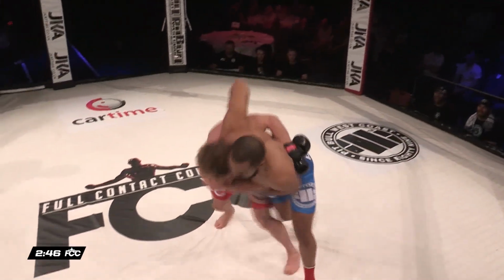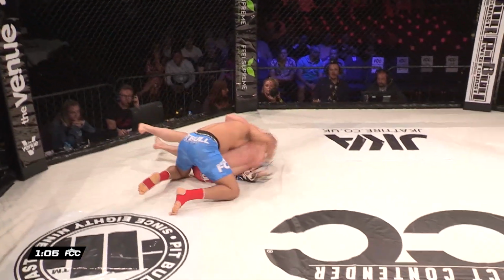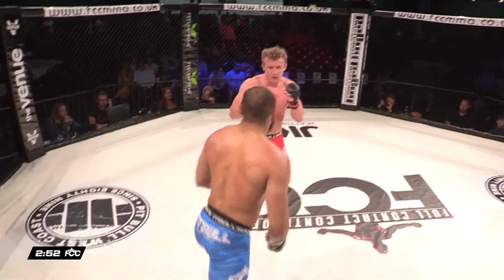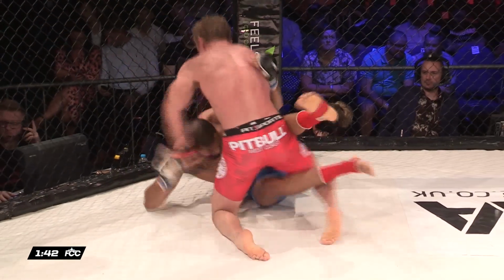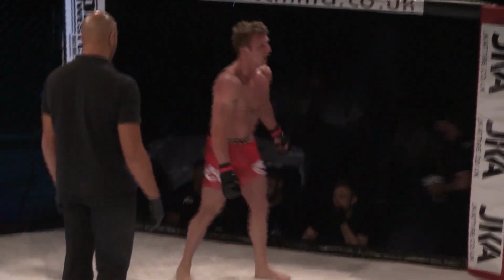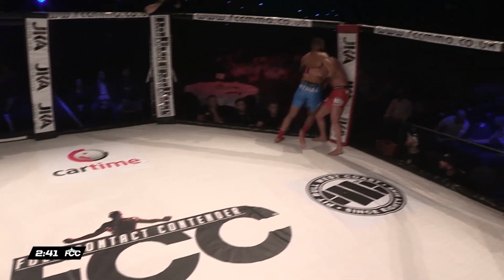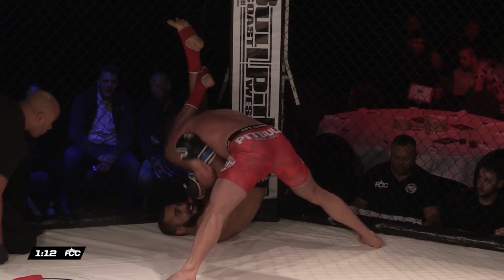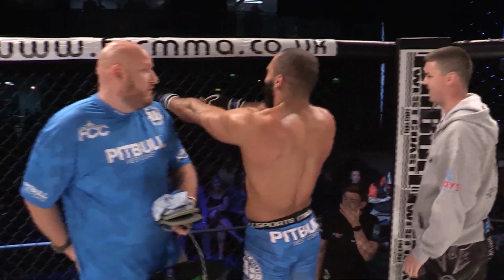FCC 24: Matt Ambrose vs Aidan Teehan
FULL CONTACT CONTENDER 24
Saturday, September 14, 2019
Amateur Welterweight Fight